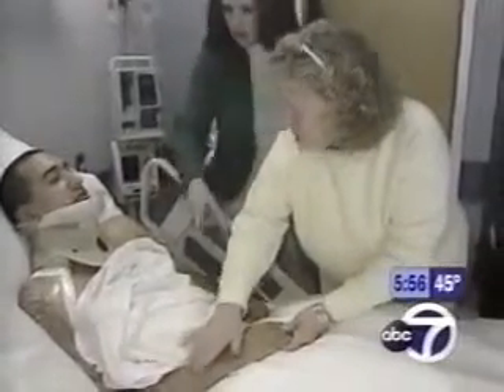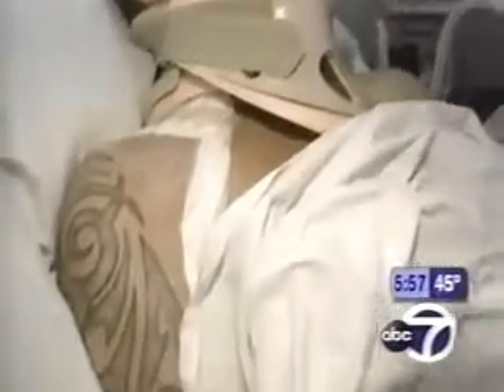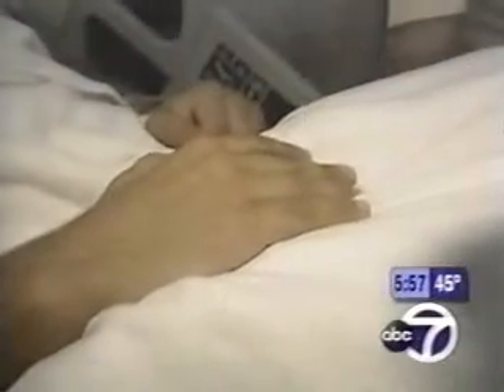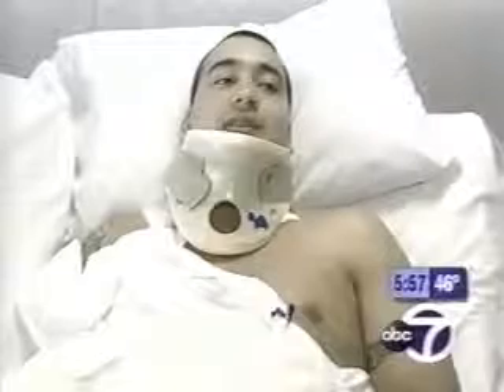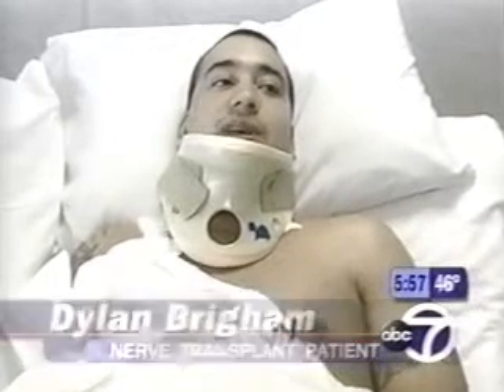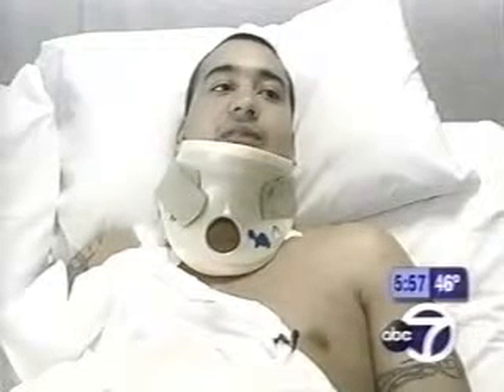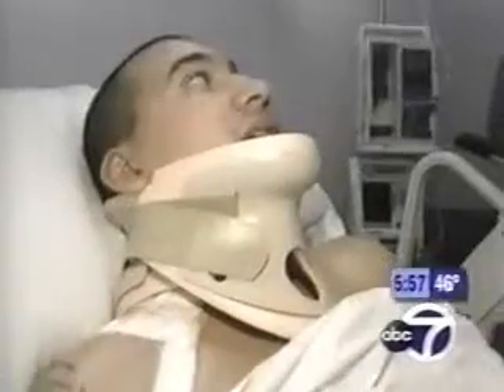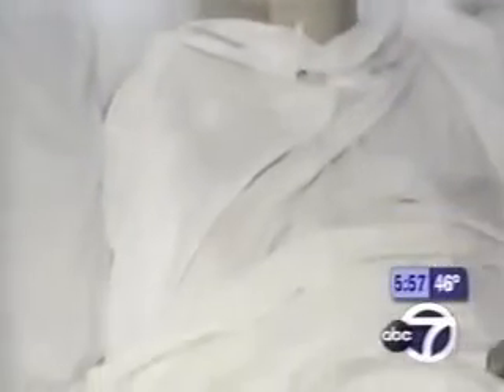Nerve Transplant Surgery with Living Donor- Dr. Andrew Elkwood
The new procedure gives hope to patients with paralyzed limbs. Patient Dylan Brigham received nerve transplant surgery performed by Dr. Andrew Elkwood at the Institute For Advanced Reconstruction at the Plastic Surgery Center.  The nerves were donated by his mother.